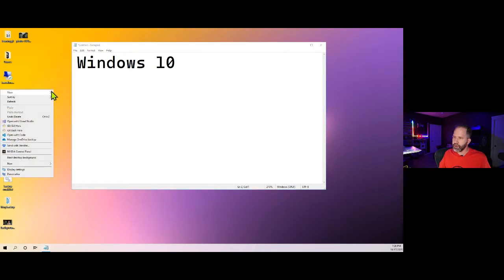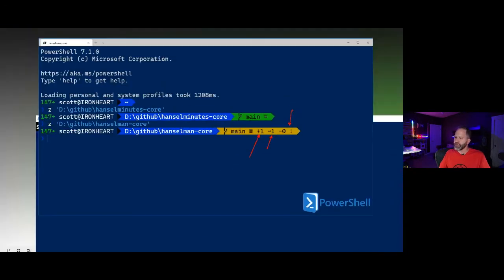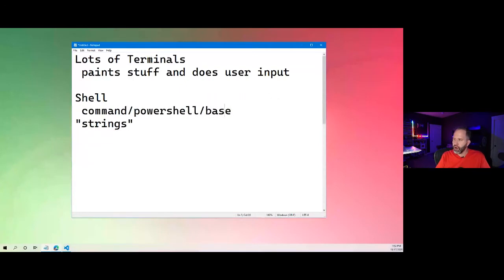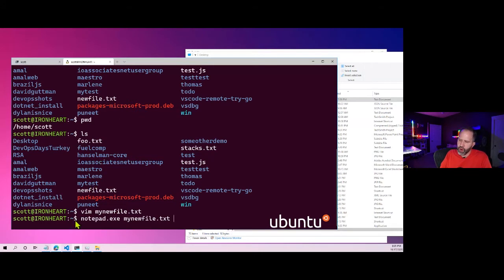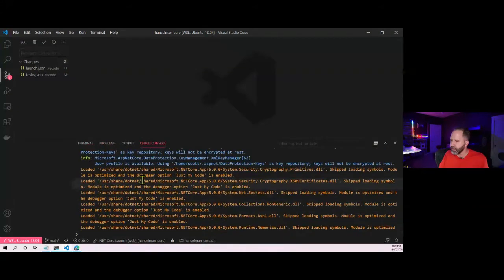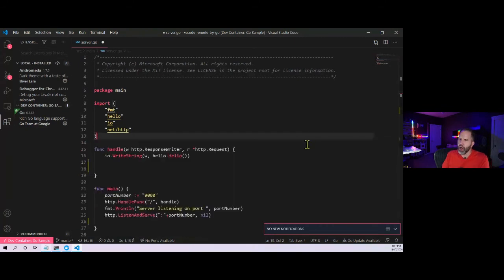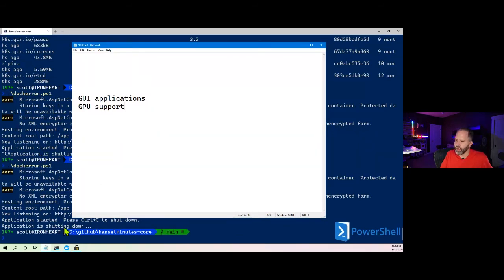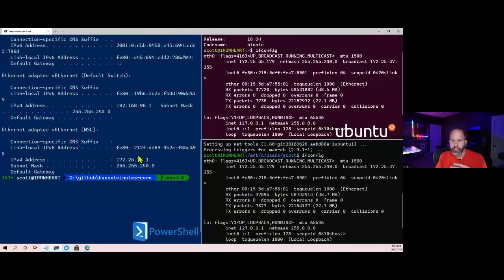Developing with Windows Subsystem for Linux on Windows 10 [Keynote] - Scott Hanselman